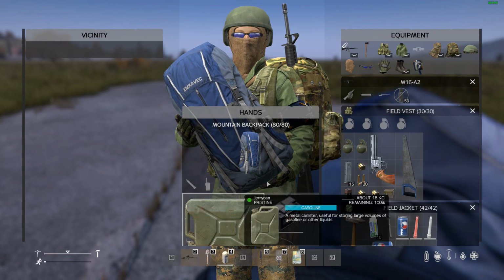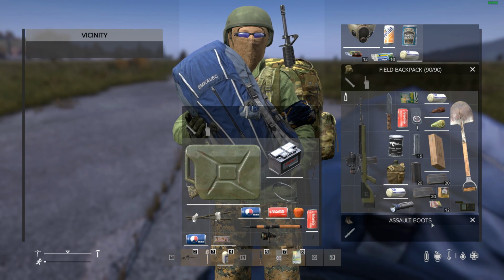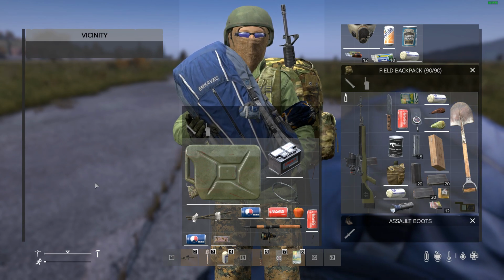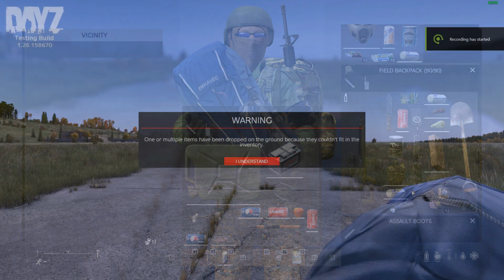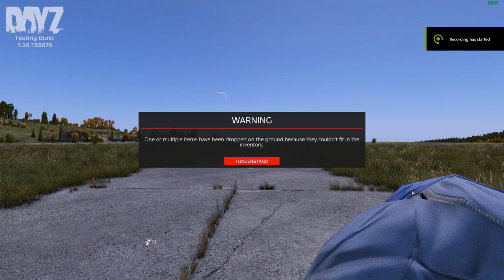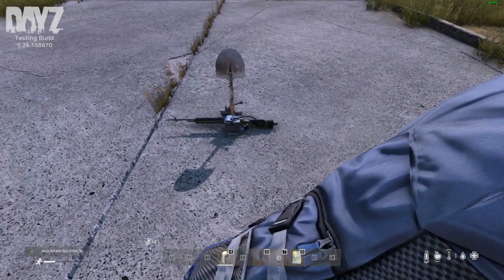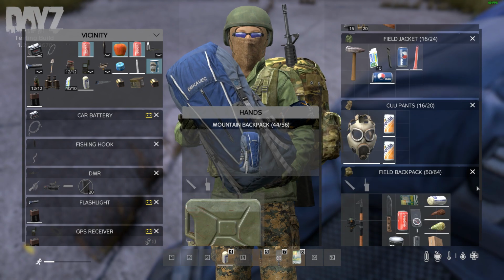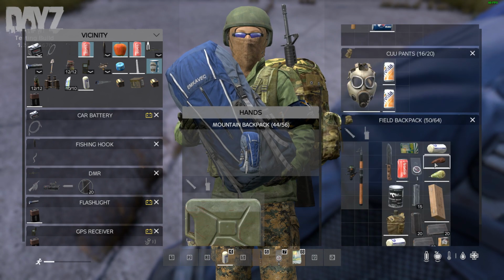How Carrying Capacity Storage Is Nerfed In DayZ Patch 1.26 & What Happens If Overloaded On Update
My previous video on the storage carrying capacity changes coming in DayZ update patch 1.26, compared with 1.25

In this showcase video, I compare the carrying storage weight & size capacity we could expect and get from some common backpacks, vests & clothes in 1.25, with how that will change when update 1.26 comes to PC, PlayStation & Xbox Public & Community Servers.

I also show you exactly what will happen if on update day you spawn into a server overloaded - your excess inventory will be dropped on the ground all around you!

The above info was believed to be correct as of DayZ Update Patch 1.25, & Exp Patch 1.26,  Aug 2024.
Thanks, Rob.